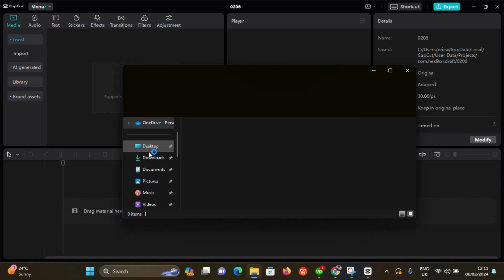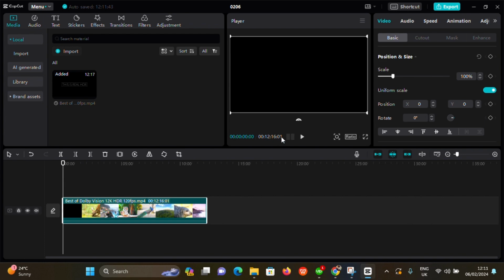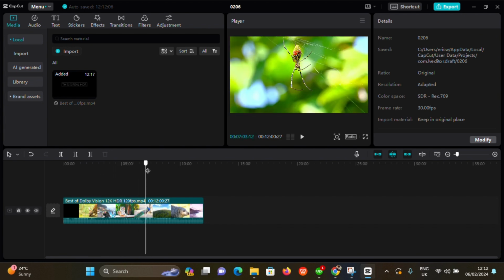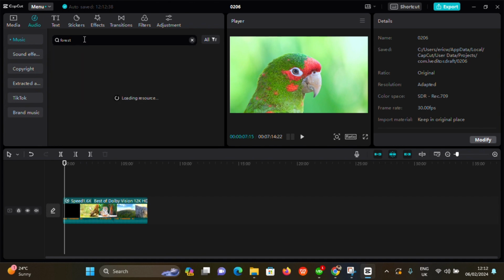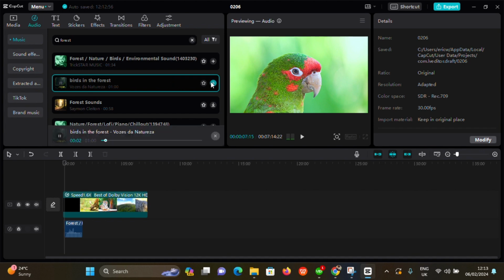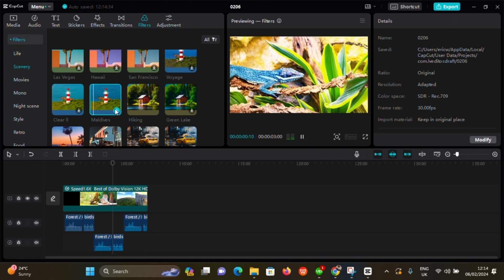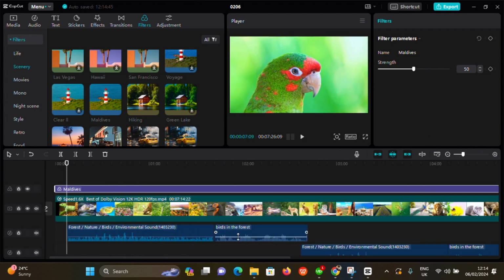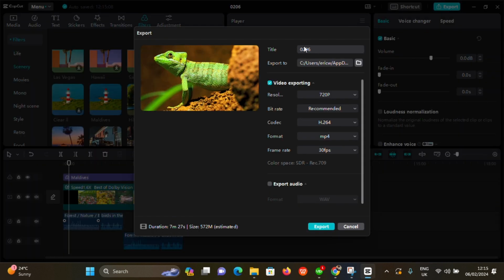How to Export Your Edit in CapCut | Step-by-Step Tutorial (2024)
"Master the art of exporting your edits in CapCut with this comprehensive tutorial! Whether you're a beginner or a seasoned editor, learn the step-by-step process to seamlessly export your videos for maximum quality and shareability. Unlock the full potential of CapCut's export features and take your editing game to the next level. Watch now and become a pro at exporting your edits in CapCut!"